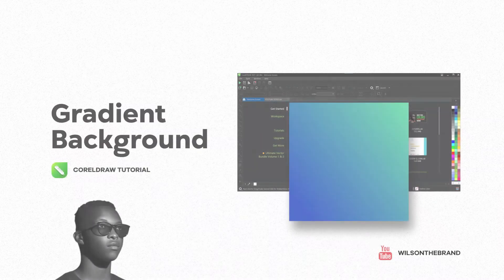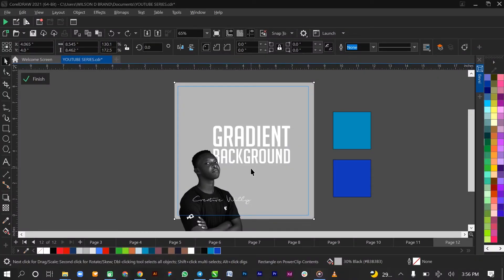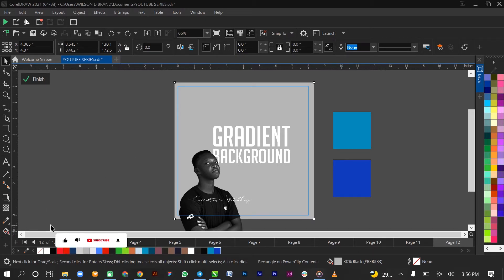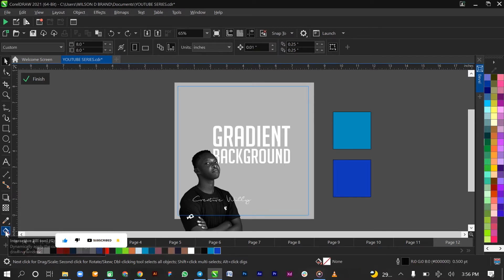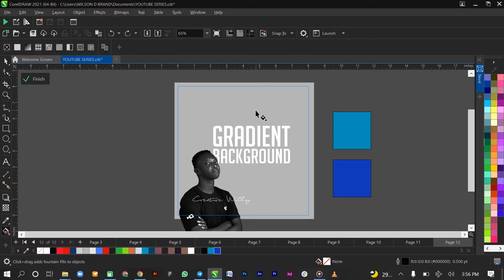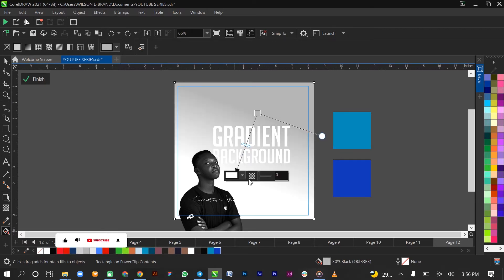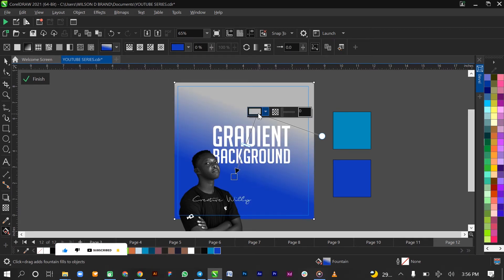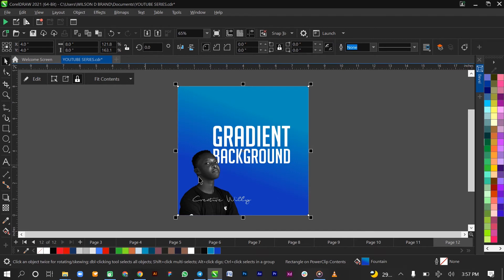HOW TO CREATE GRADIENT BACKGROUND USING CORELDRAW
In this video you'll learn how to create Gradient Backgrounds in CorelDraw. Cheers!